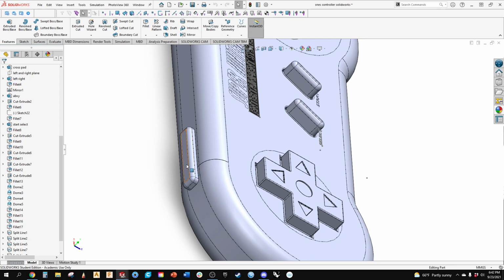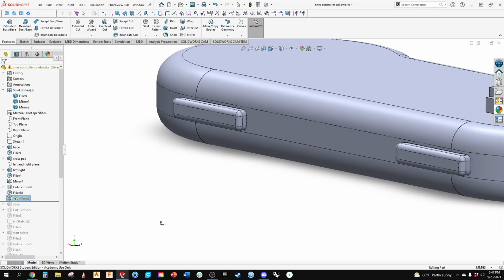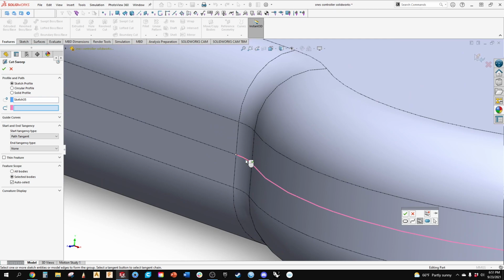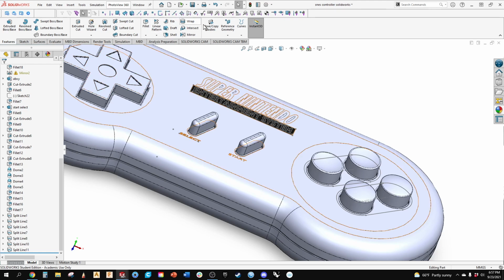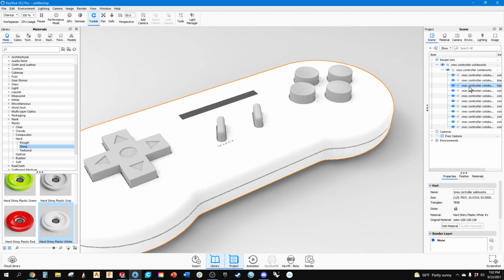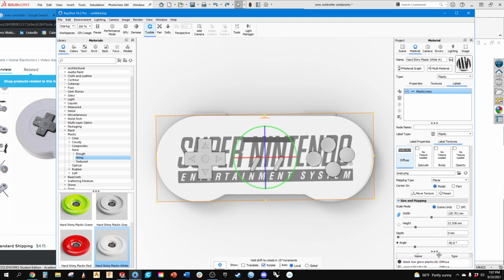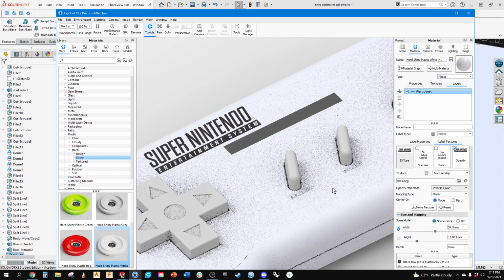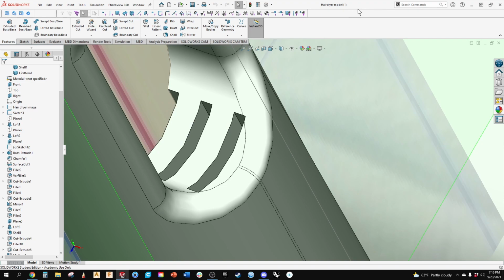SNES controller feedback and Keyshot labeling